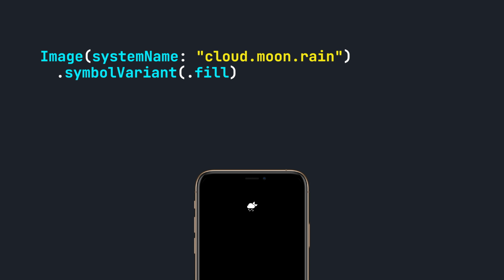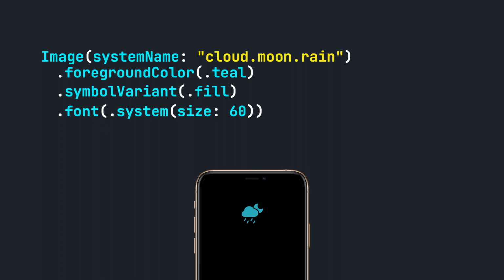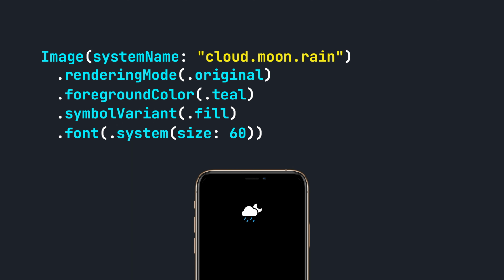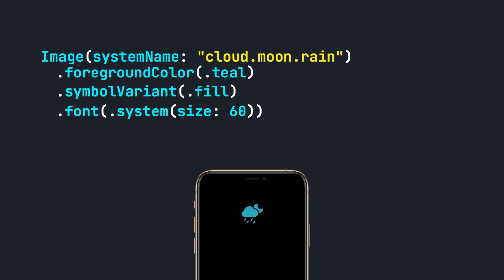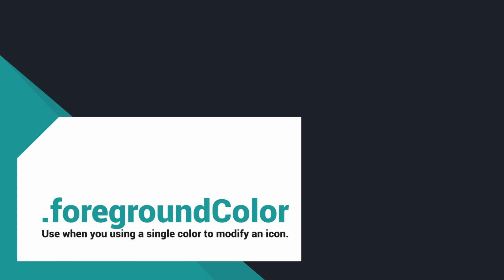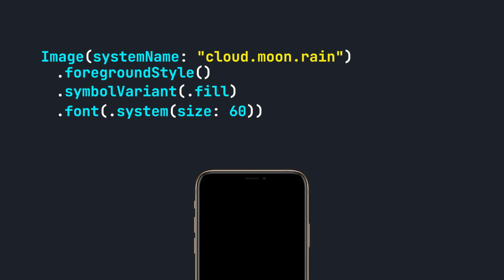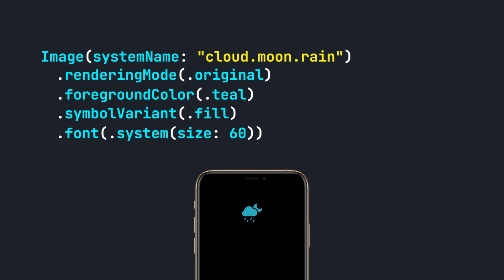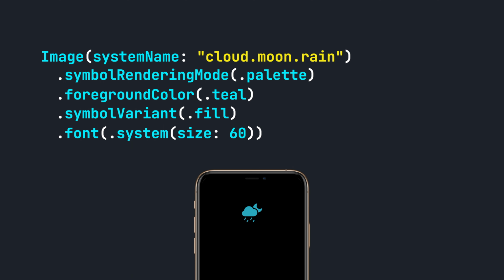SwiftUI Basics: SF Symbols (Coloring) Part II in 100 Seconds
In this video, we continue covering the basics of SF Symbols in SwiftUI. You will learn the different ways you can color SF Symbols. This video is great for beginners in SwiftUI.